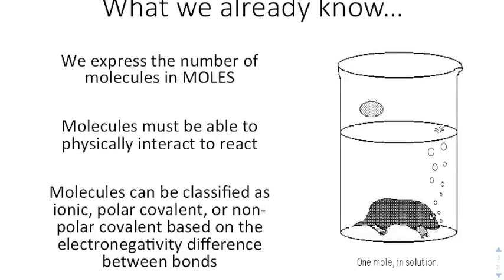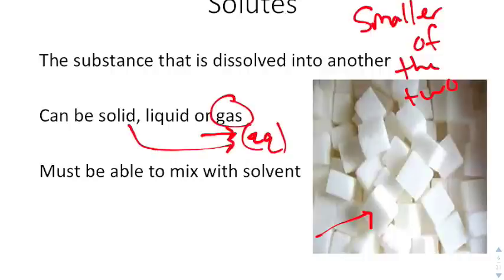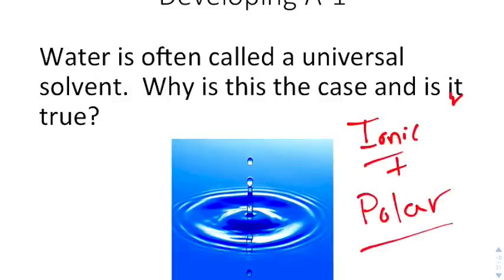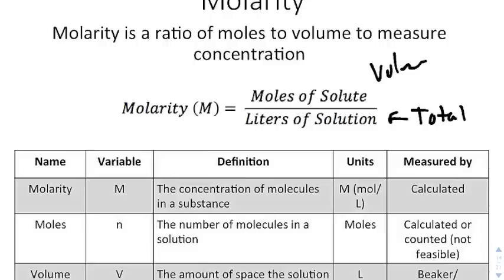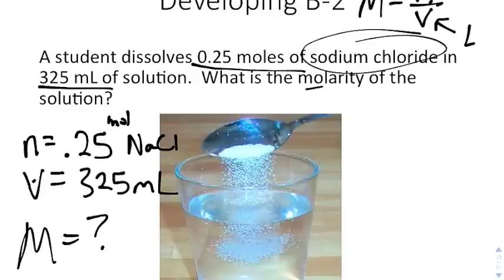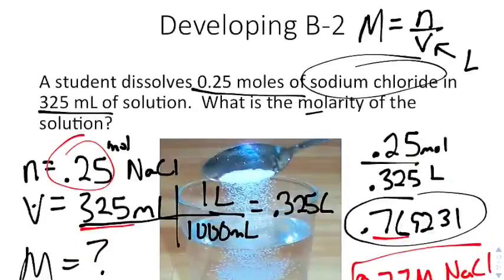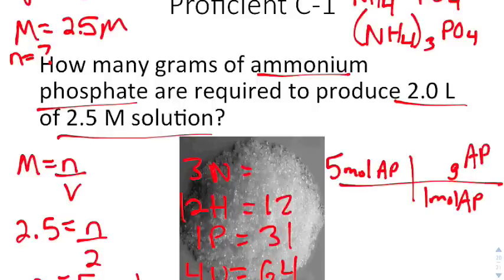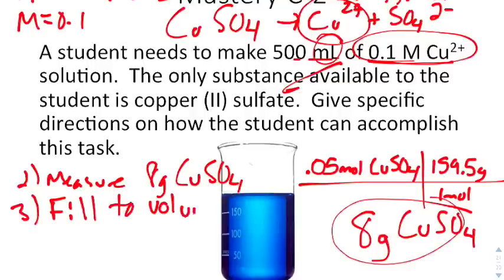RC: 9.1 Here's to Chemistry